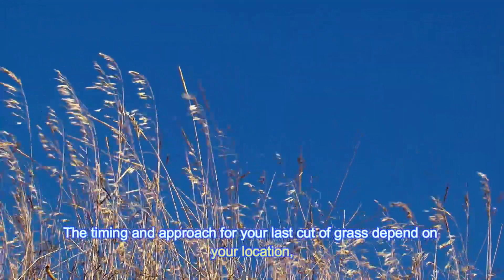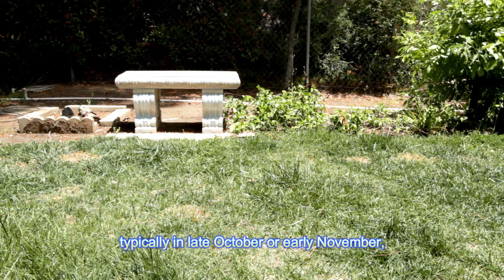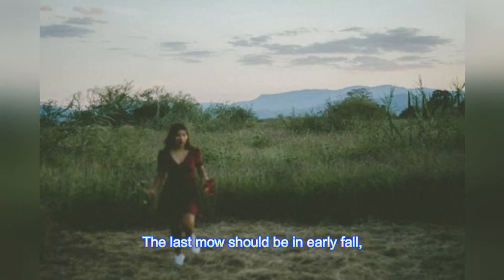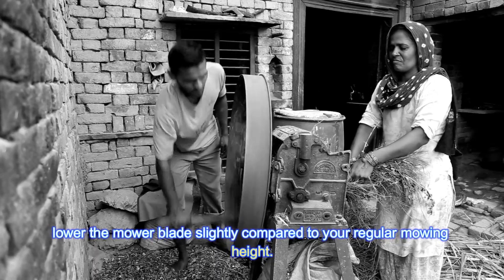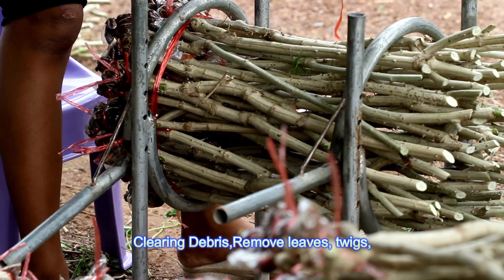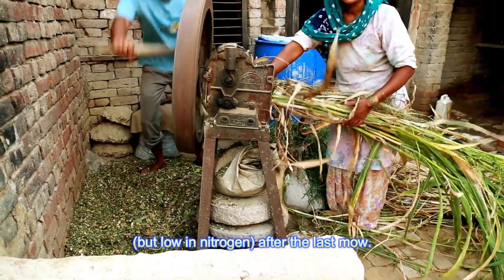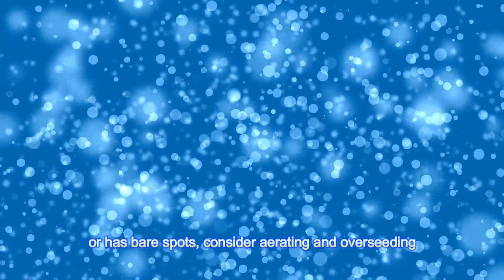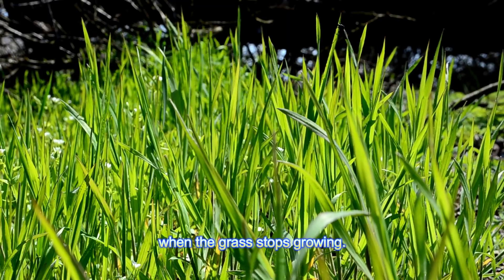How To Prepare Your Garden Lawn Before Winter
The timing and approach for your last cut of grass depend on your location, climate, and the type of grass you have. Here's a general guide:

1. Timing the Last Cut
Cool-Season Grasses (e.g., Kentucky bluegrass, fescues, ryegrass):
The last cut should be done in late fall, typically in late October or early November, depending on your local climate. You should mow until the grass stops growing, which is usually when daytime temperatures consistently drop below 50°F (10°C).
Warm-Season Grasses (e.g., Bermuda, zoysia, St. Augustine):
The last mow should be in early fall, typically in late September or early October, before the grass enters dormancy. This will be when nighttime temperatures start to consistently drop below 55°F (13°C).
2. Adjusting the Mower Height
For the last mow of the season, lower the mower blade slightly compared to your regular mowing height. This helps prevent matting and disease over the winter.
Cool-Season Grasses: Lower the blade by about 0.5 inches (1.25 cm).
Warm-Season Grasses: Mow at your regular height or slightly lower.
3. Clearing Debris
Remove leaves, twigs, and other debris from your lawn before the last mow to ensure your grass is clean and can "breathe" through the winter.
4. Fertilization and Weed Control
Apply a winterizing fertilizer with a high potassium content (but low in nitrogen) after the last mow. This helps strengthen the roots for winter and encourages a healthy spring green-up.
If needed, apply a pre-emergent herbicide to prevent weed seeds from germinating during the winter.
5. Aeration and Overseeding (Optional)
If your lawn is compacted or has bare spots, consider aerating and overseeding before the last mow of the season. This is more common for cool-season grasses.
6. Clean and Store Equipment
After your final mow, clean your lawnmower, sharpen the blades, and store it properly for winter. This ensures it’s ready for the next season.
Summary
Your last cut of grass should typically occur in late fall when the grass has stopped growing due to cooler temperatures. Adjust the mower height slightly lower, clear debris, apply a winterizing fertilizer, and perform any other necessary lawn care tasks before storing your equipment for winter.